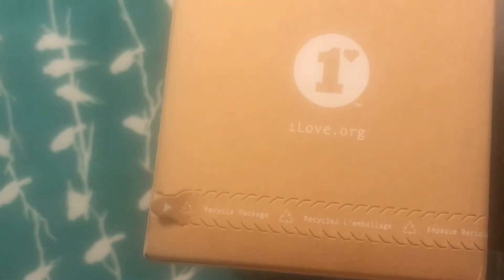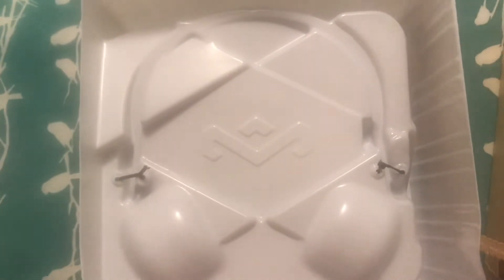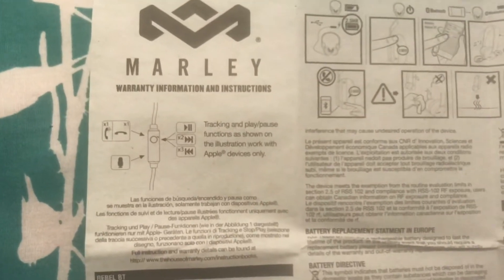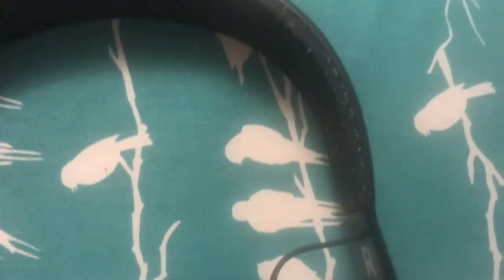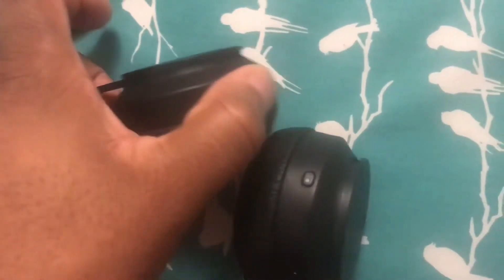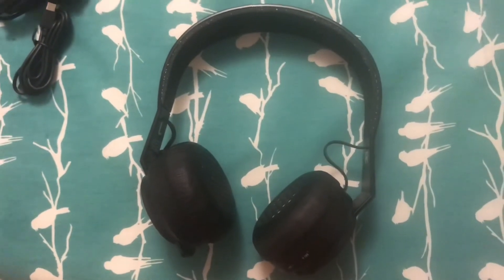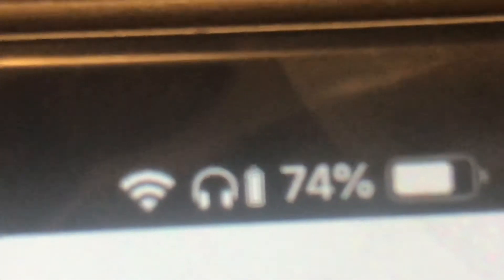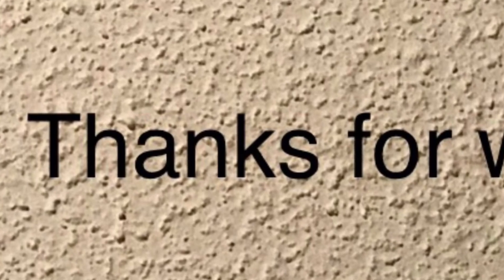Marley Rebel BT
Let us take a look at these Marley rebel Bluetooth headphones